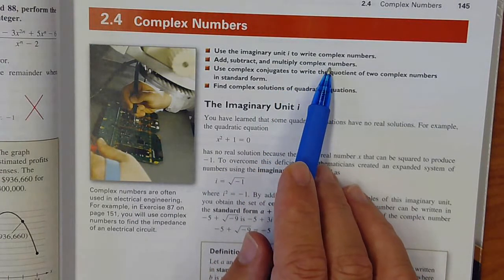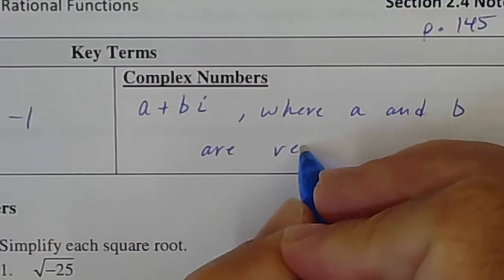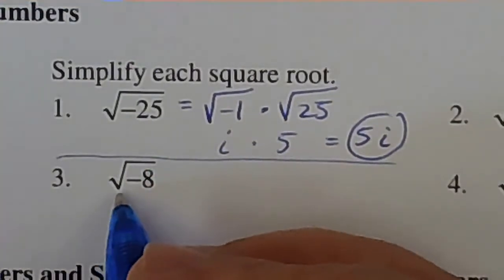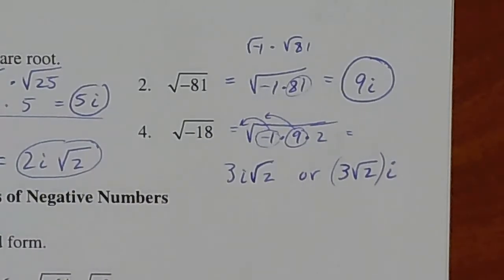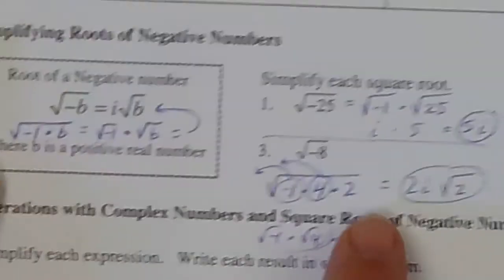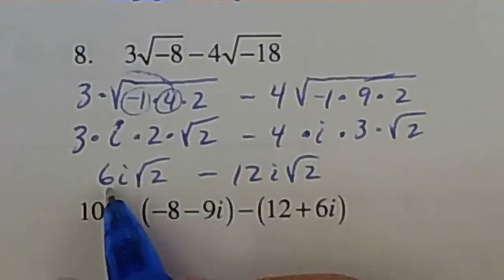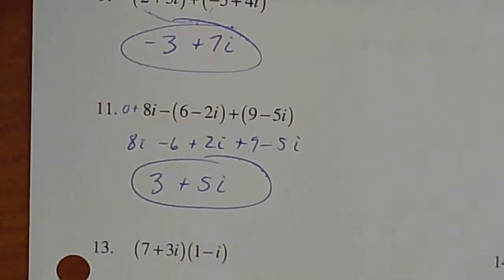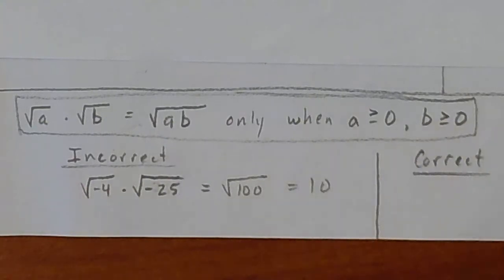Trig - Lesson 2.4 - Day 1 - Video 1